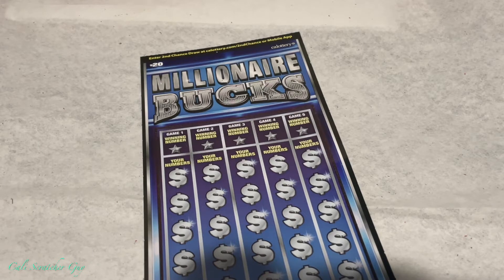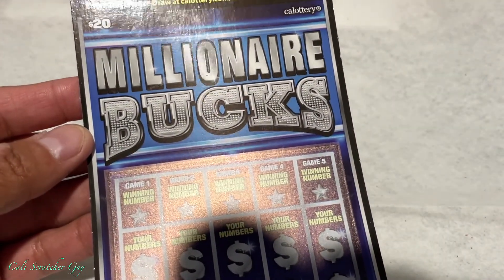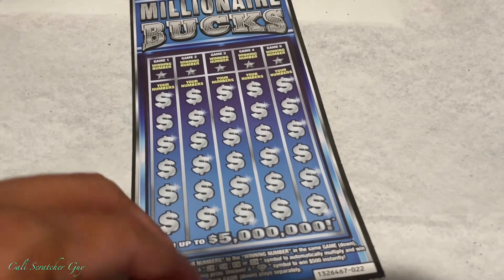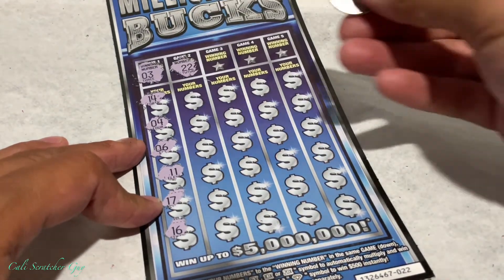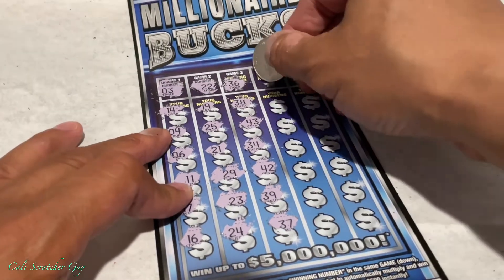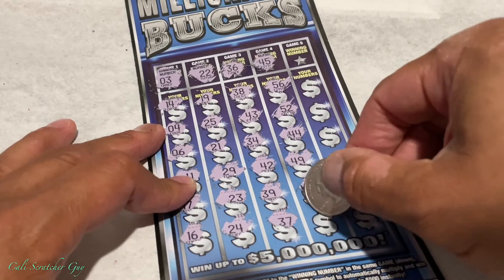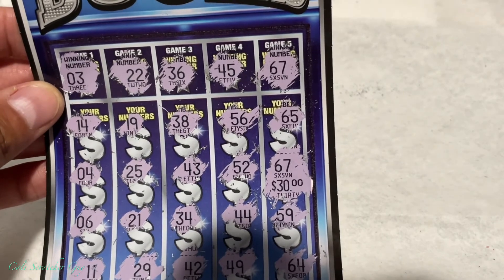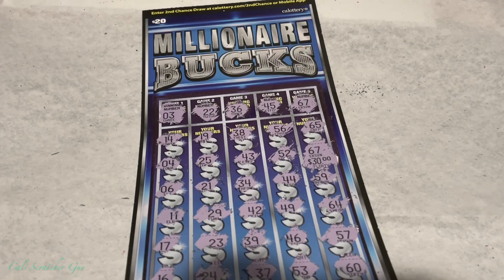AWESOME WINNER ON $20 MILLIONAIRE BUCKS CALIFORNIA LOTTERY SCRATCHERS SCRATCH OFF